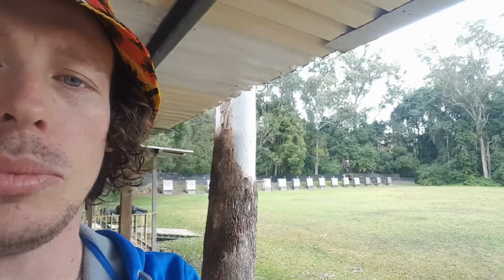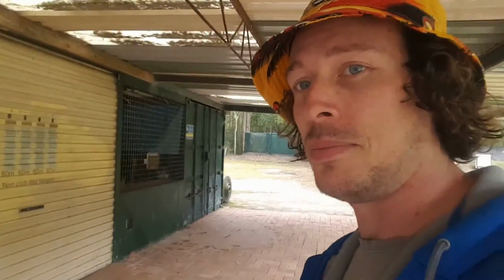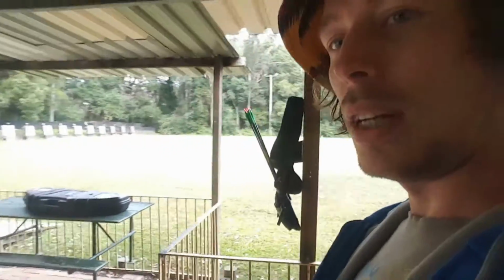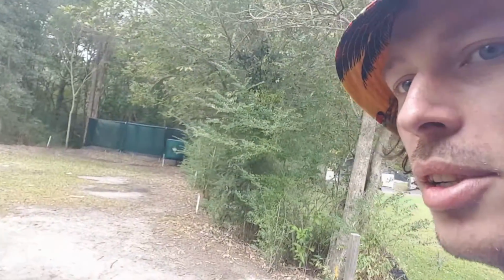Archery bare bale training and club tour ☞ Jimi Ellis ☜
bare bale training